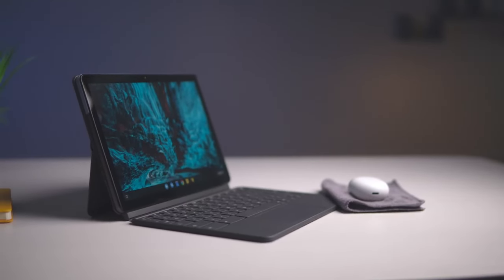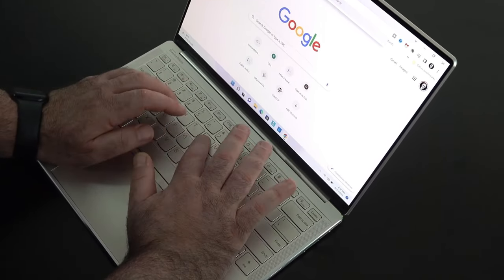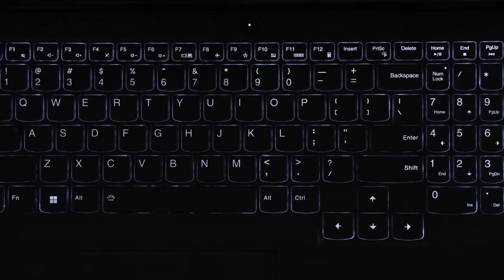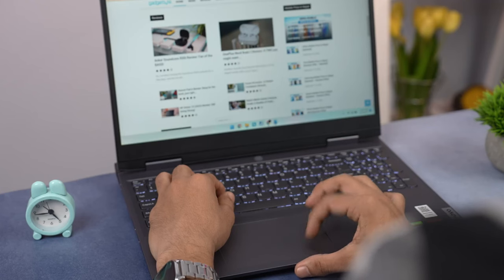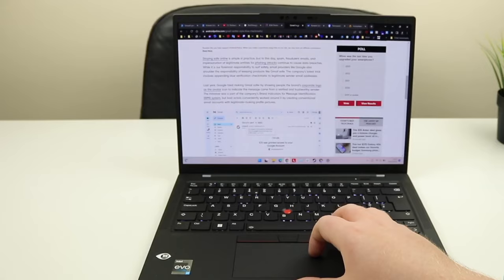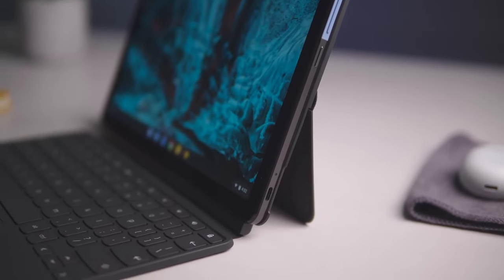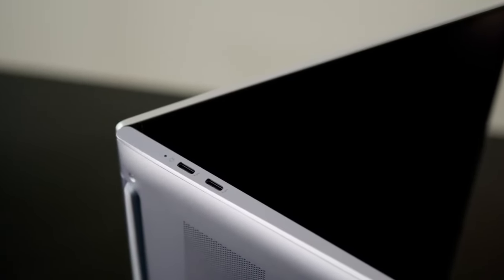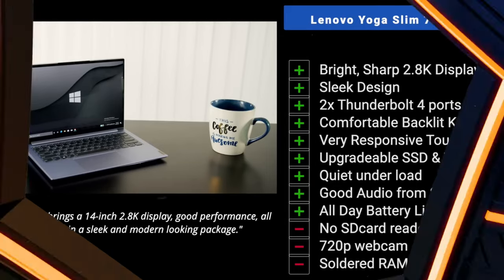TOP 5 Best Lenovo Laptop 2024.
Links👇
5. Lenovo Yoga Slim 9i (2022).➡️
4. Lenovo LOQ 15i.➡️
3. Lenovo ThinkPad X1 Carbon Gen 10.➡️
2. Lenovo Chromebook Duet.➡️
1. Lenovo Yoga Slim 7i Pro.➡️

So, there you have it, the top 5 best Lenovo laptops in 2024! Remember, the perfect choice depends on your individual needs and budget. Consider your priorities, whether it's portability, performance, or price, and do your research before clicking "buy." Until next time, happy laptop hunting!